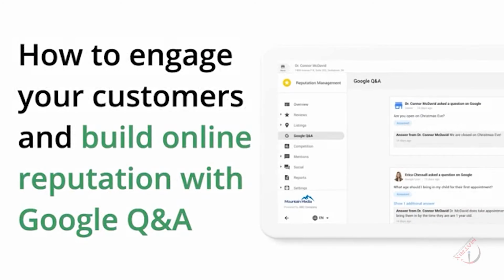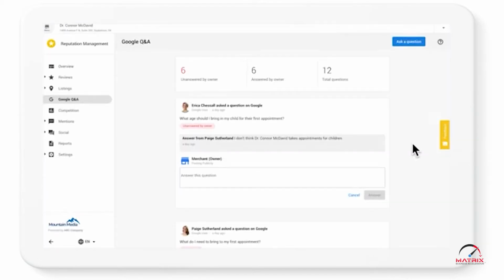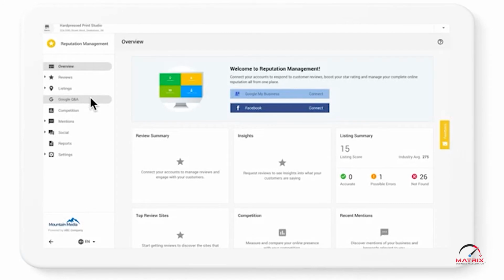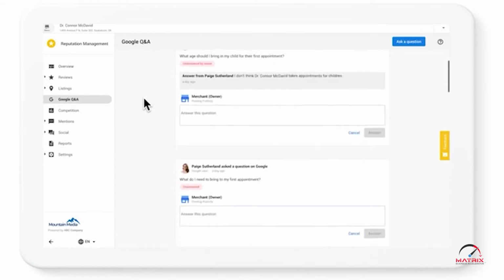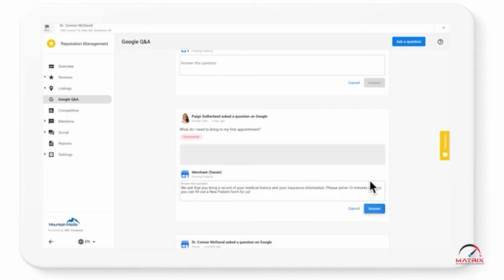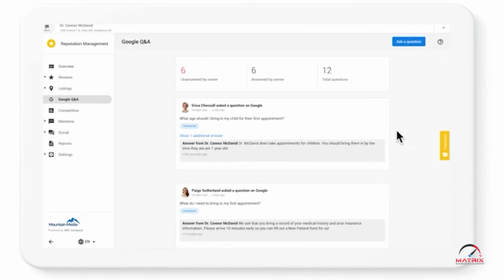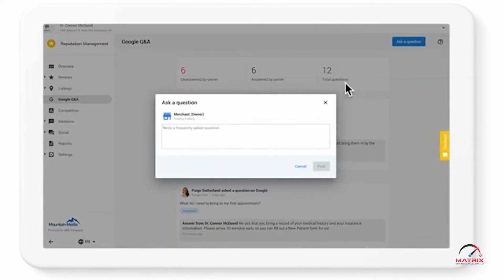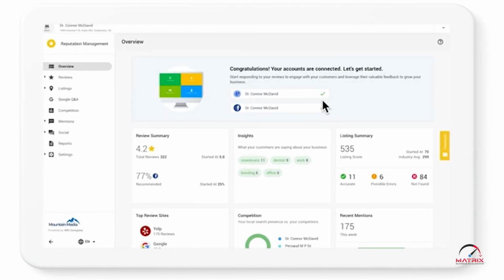How to manage your reputation Google Q and A Walk-through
How to use Artificial Intelligence (AI) software to quickly analyze trends and sentiments with your reviews, customer questions, google my business and other customer interactions about your company.

And to respond with professionally designed content in a few clicks.

This is your Google Q and A Walk-through on steroids!